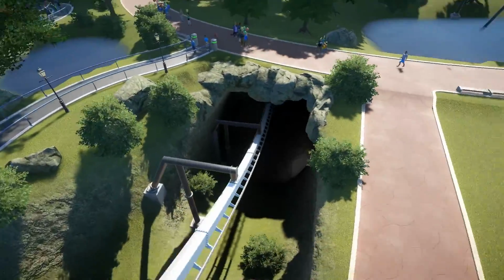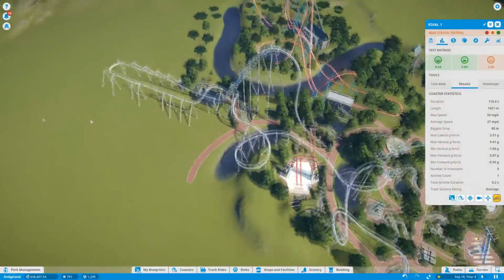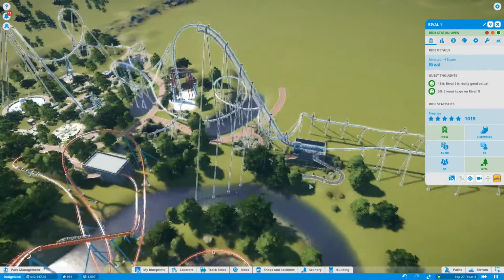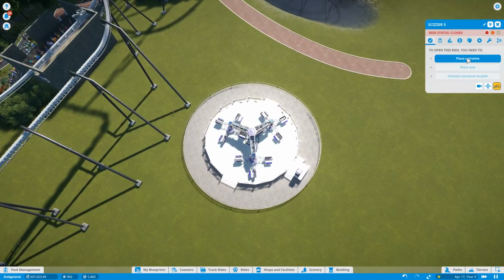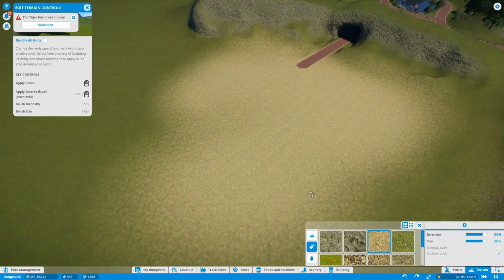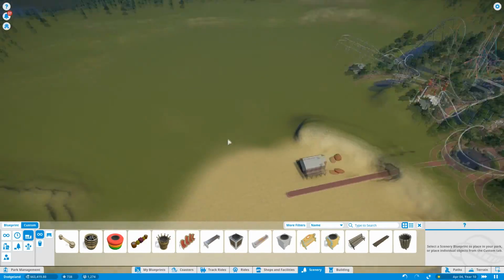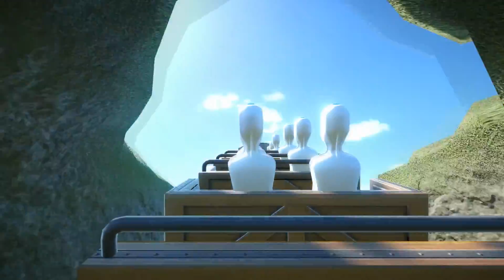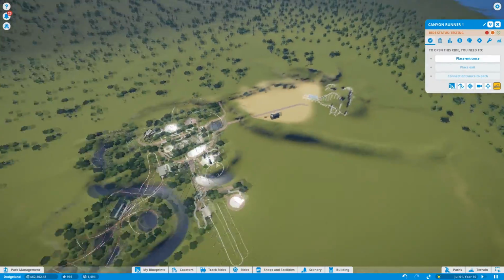Planet Coaster - E6 - The Western Zone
Steve shows off some of his decorations that he placed off the episode, and starts working on the long awaited Western Zone!

Hello everyone, and welcome to Dodge Them All! On this channel, Star and Canada Goose play games which they think are awesome! We don't bite! Promise!